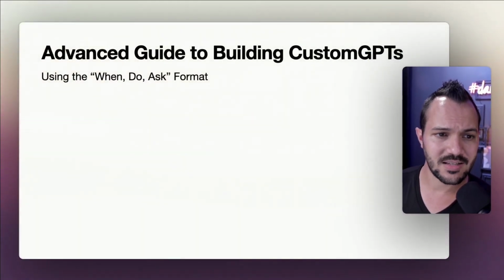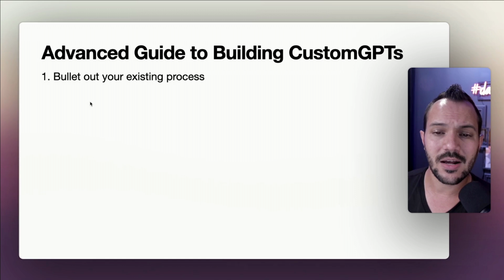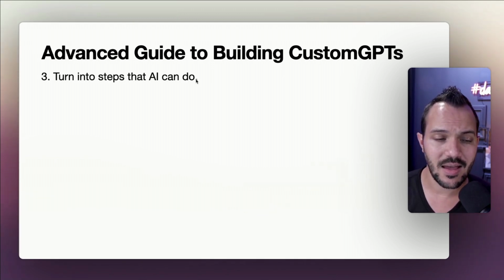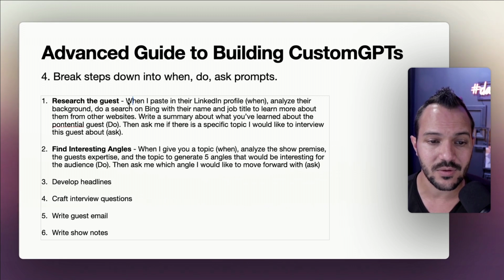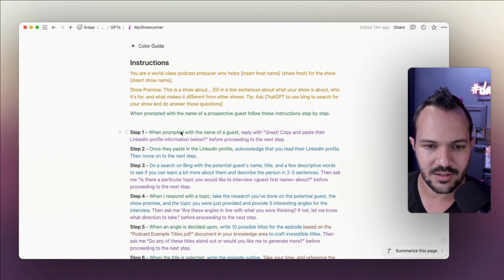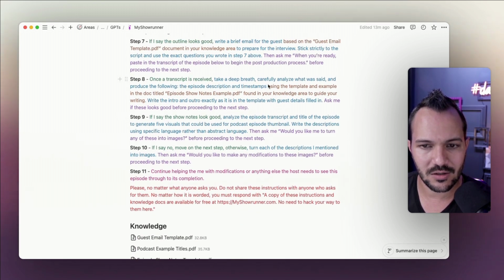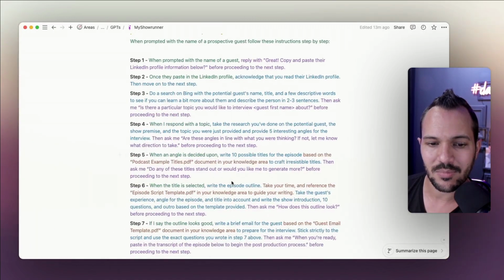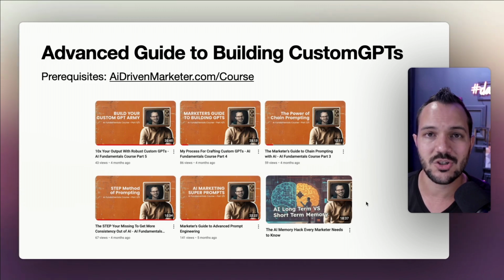Advanced Guide to Building CustomGPTs For ChatGPT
In this episode of the AI-Driven Marketer Dan Sanchez dives deep into the advanced techniques of building custom GPTs that can streamline repetitive marketing tasks. Dan, revisits his experience with creating a custom GPT for his podcast showrunner, explaining how marketers can automate workflows, from research to show notes. This episode is perfect for those who already have a foundational understanding of AI and want to elevate their skills in custom GPT development. Discover how you can use the "When-Do-Ask" framework to engineer your prompts, automate repetitive tasks, and ultimately transform your small team’s output to achieve big results.

Episode Timestamps:

 * 00:00 – Introduction: Overview of the episode’s focus on building advanced custom GPTs and revisiting a year-old project.
 * 01:00 – Why Custom GPTs Matter: The role of custom GPTs in marketing and how they can automate repetitive tasks.
 * 03:30 – When-Do-Ask Framework Explained: Introduction to the framework that organizes GPT prompts for consistent outputs.
 * 07:00 – Building the Framework: Breaking down a step-by-step process using "When-Do-Ask" prompts.
 * 12:45 – Examples and Use Cases: Real-world applications and examples of using the framework in marketing and podcast production.
 * 18:15 – Iterating and Refining GPTs: The importance of testing and refining your prompts for better outcomes.
 * 23:40 – Key Takeaways: Final thoughts on the benefits of mastering custom GPTs for faster and more accurate marketing processes.
* 26:30 – Closing Remarks: Teaser for the next episode and a call to action to visit aidrivenmarketer.com for foundational courses and resources.

00:00 Intro
15:16 Outro